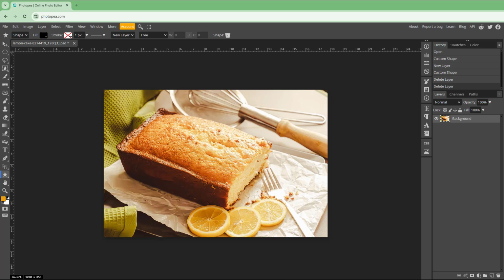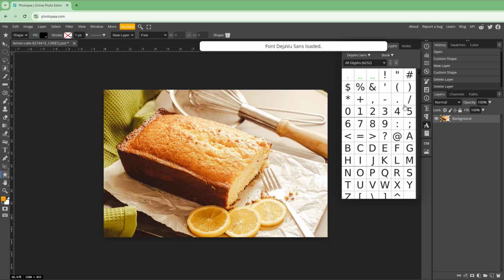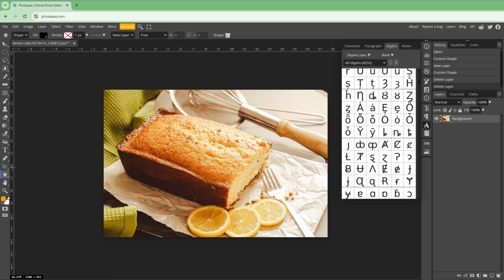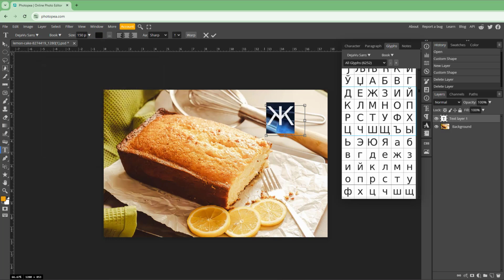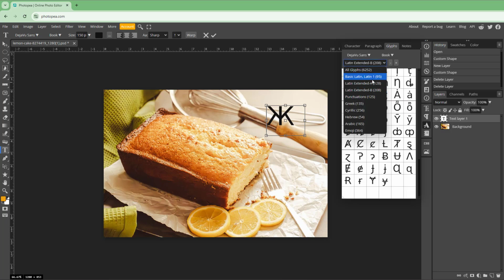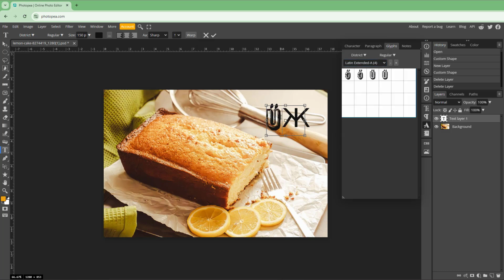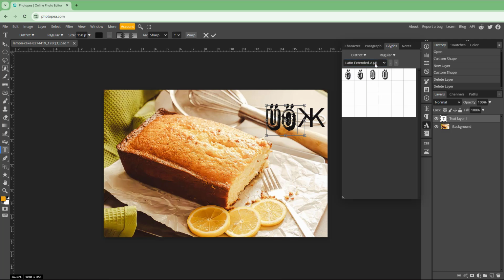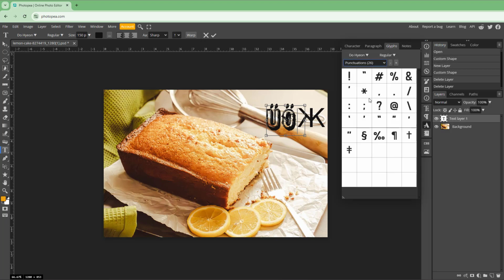Photopea - Lesson 184 - Glyphs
In this tutorial, we will be discussing about Glyphs in Photopea